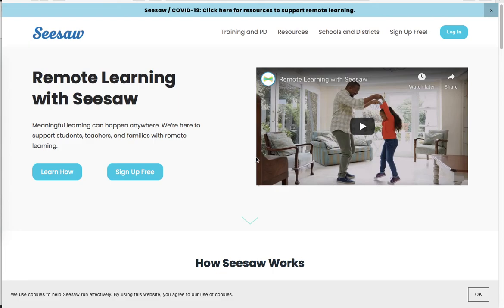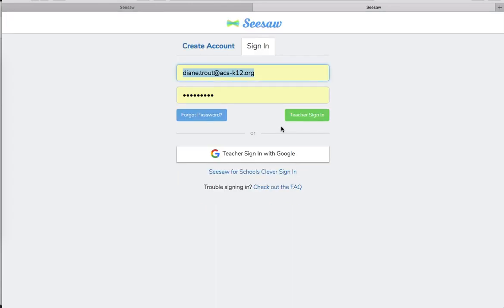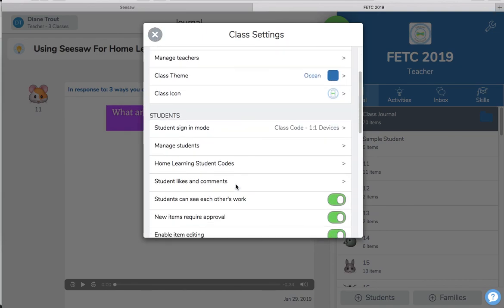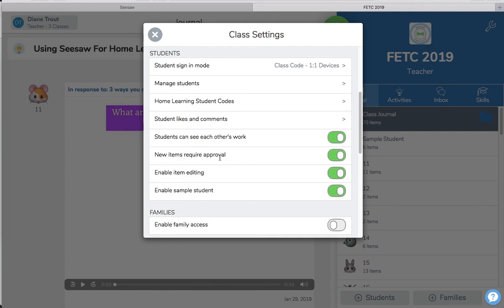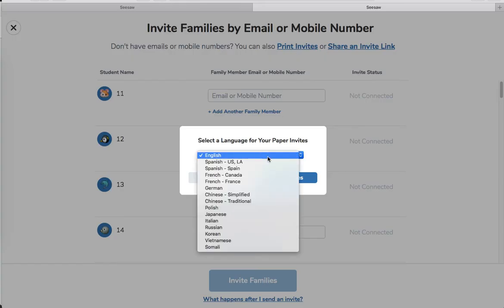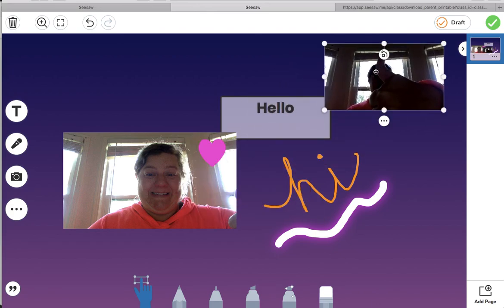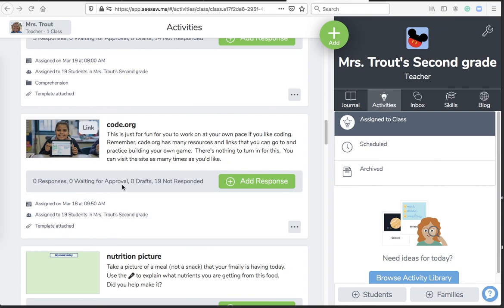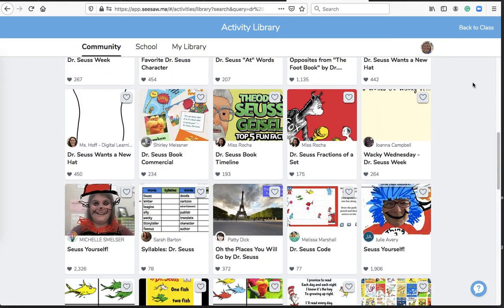Seesaw FOR ED 505 UWA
The basics on how to start using Seesaw.